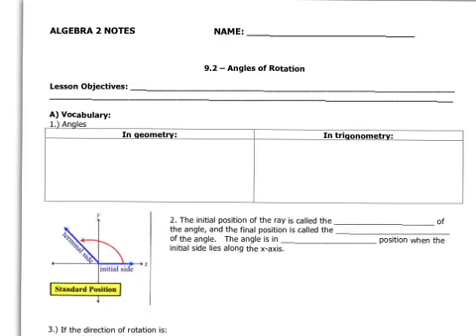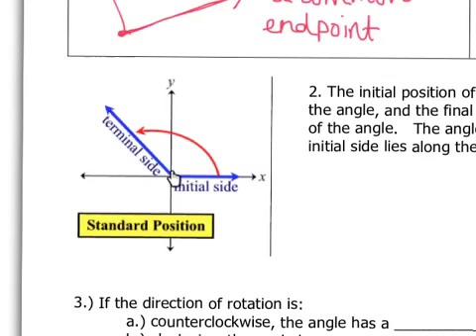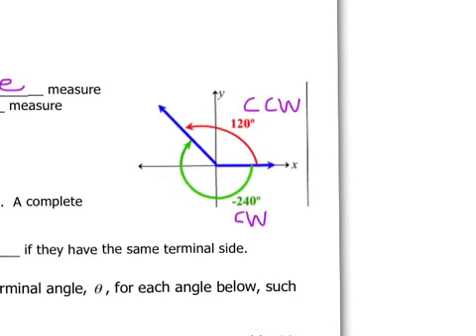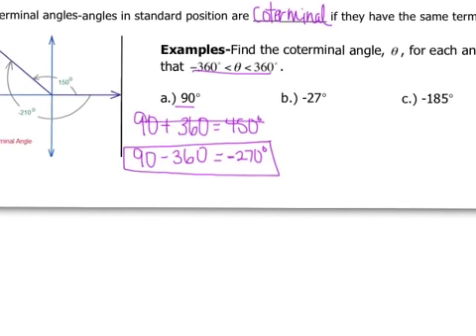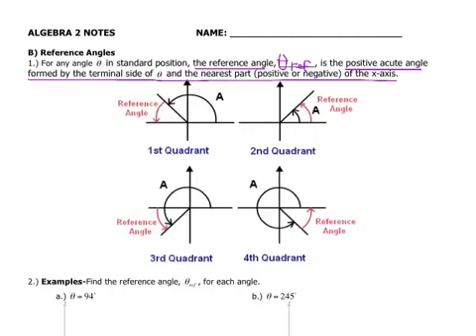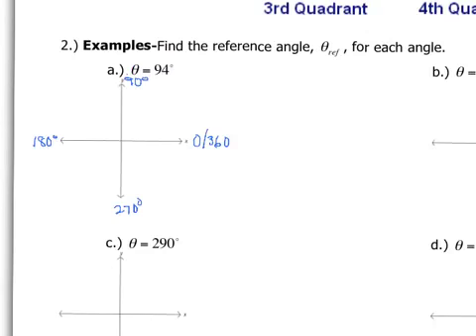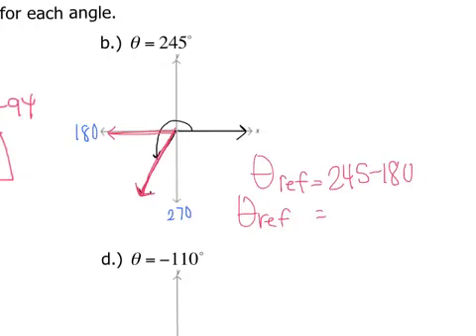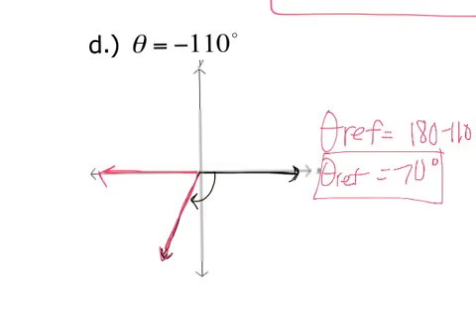Giordano Alg 2 9.2 day 1